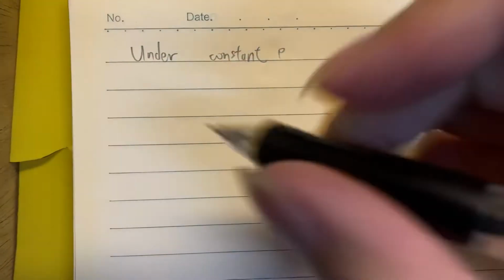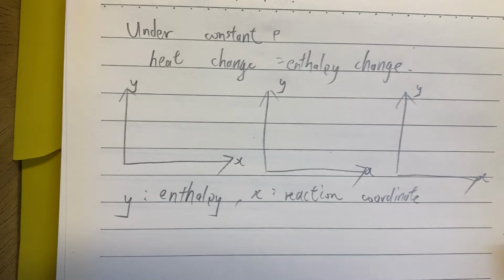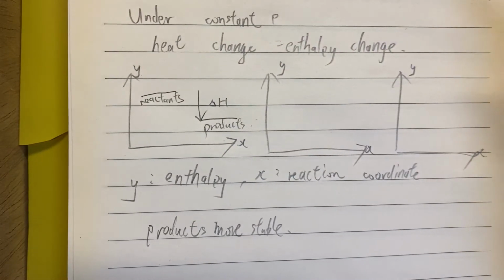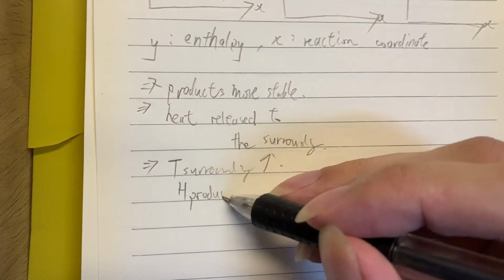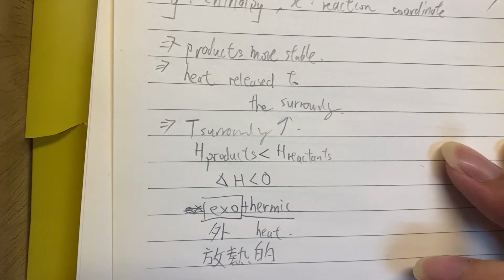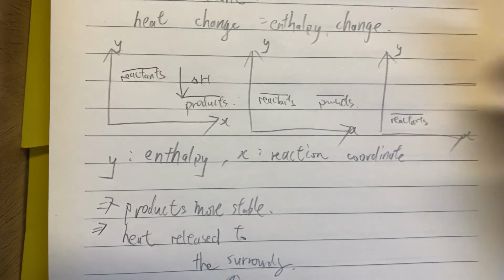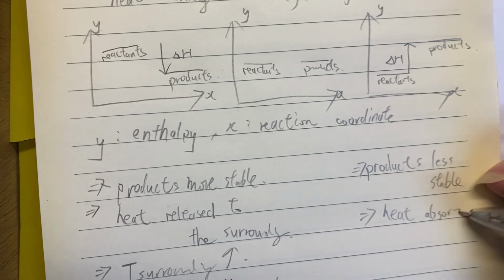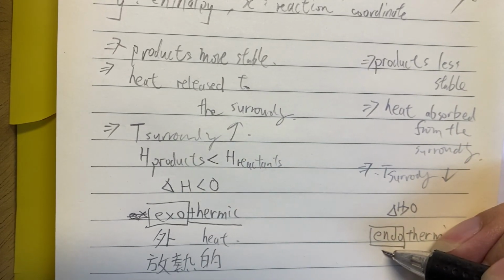09b grouping of chemical reactions according to the enthalpy change